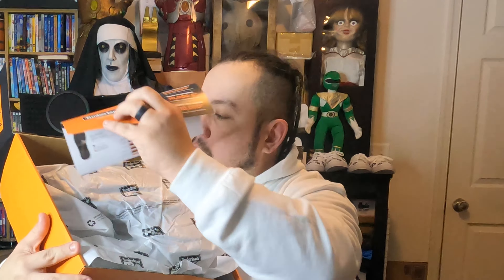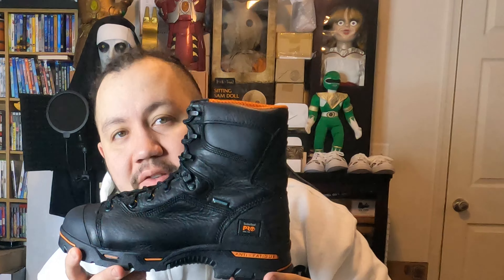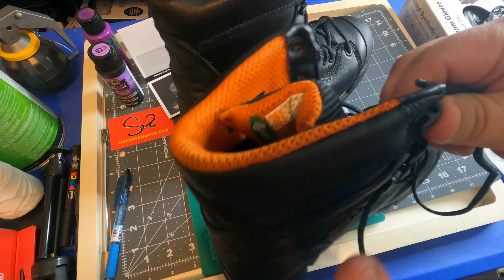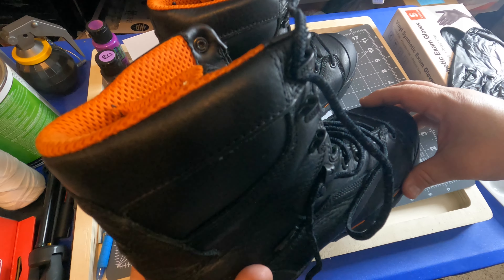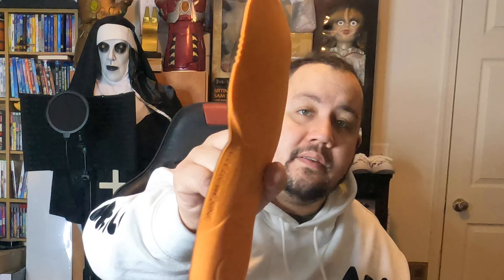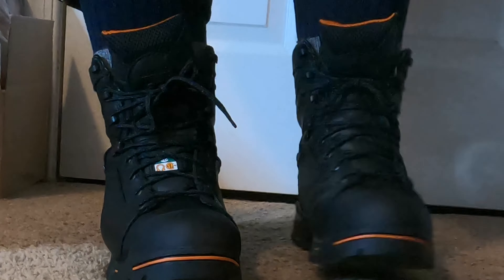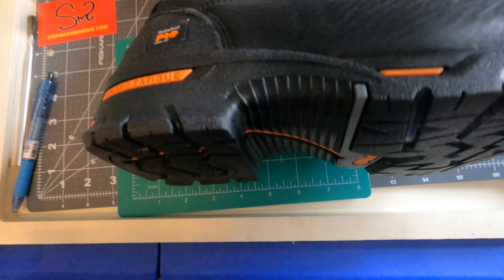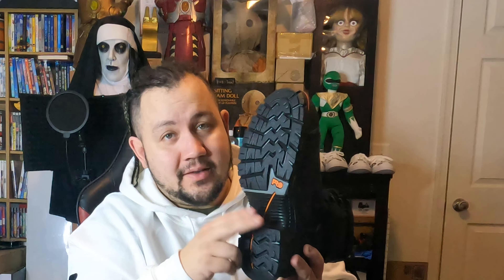MEN'S TIMBERLAND PRO® ENDURANCE 8" STEEL TOE WATERPROOF WORK BOOT